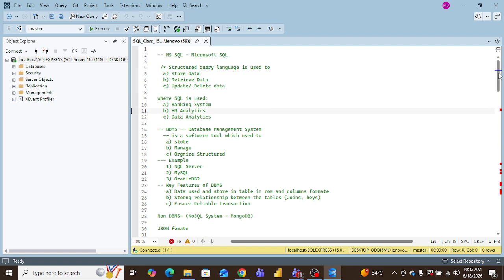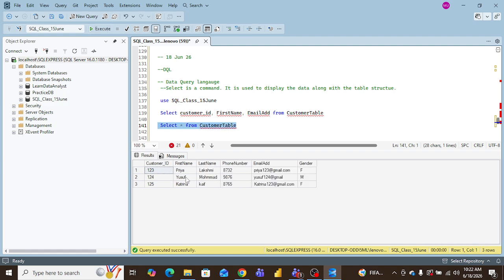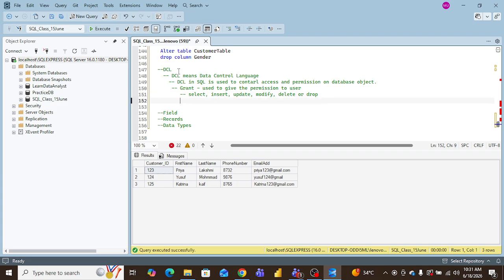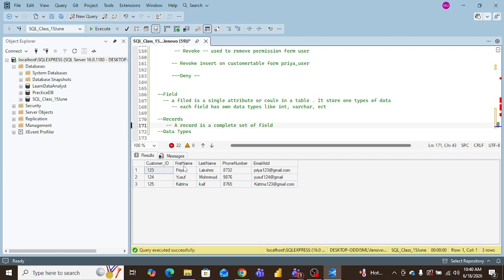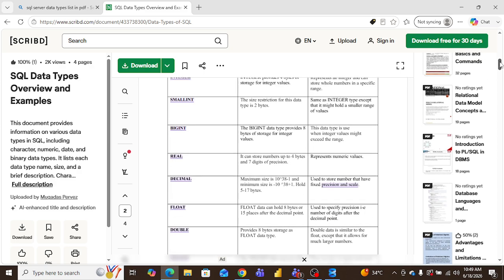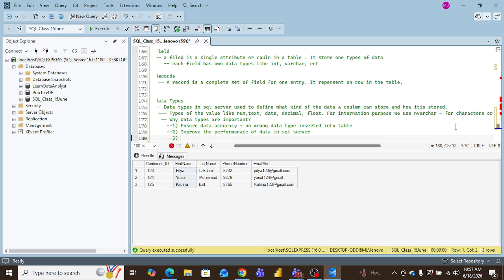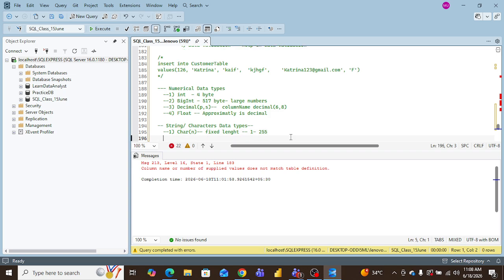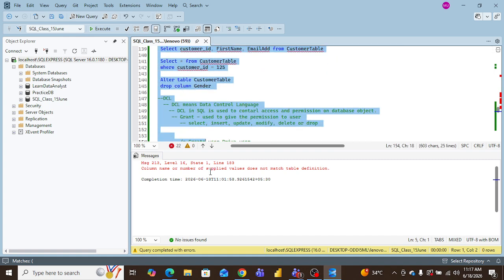Mastering SQL: Data Control, Security, and Schema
WHAT YOU WILL LEARN IN THIS SESSION: In this deep-dive tutorial, we go beyond basic queries. We cover the full lifecycle of data—from selecting it with precision to securing it with user permissions and choosing the correct data types for storage efficiency.
Key Concepts Covered:
DQL (Data Query Language): Deep dive into the SELECT command and WHERE clauses.
DCL (Data Control Language): How to use GRANT, REVOKE, and DENY for database security.
Data Types Mastery: Understanding INT, VARCHAR, DECIMAL, and NVARCHAR for international data.
Schema Management: How to ALTER tables and DROP columns safely.
Performance Tuning: Why choosing the right data type (BigInt vs Int) saves storage and improves speed.
🕒 CHAPTERS (Essential for YouTube Search): 0:00 - Introduction to DQL & DCL 1:45 - The SELECT Command & Table Structures 7:10 - Filtering Data with the WHERE Clause 14:30 - Managing Schema: ALTER and DROP Column 22:15 - DCL Deep Dive: Database Security & Permissions 29:40 - Creating Users & Using GRANT Command 36:50 - REVOKE vs DENY: Controlling User Access 44:12 - SQL Data Types: Numbers (INT, BIGINT, DECIMAL) 52:30 - String Data Types: CHAR vs VARCHAR vs NVARCHAR 1:05:15 - Date & Time Formats in SQL Server 1:15:00 - Why Data Validation Matters
WHY THIS MATTERS FOR YOUR CAREER: Most beginners only learn how to "Select" data. By learning DCL (Security) and Data Types (Architecture), you move into the "Pro" category. This is exactly what senior developers and database administrators look for in technical interviews.